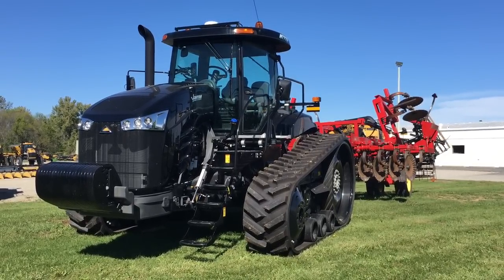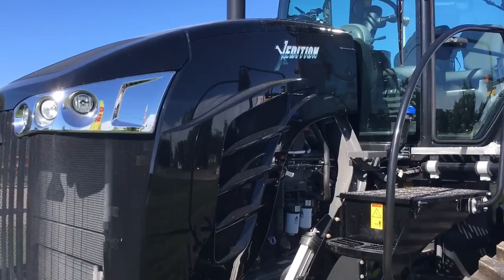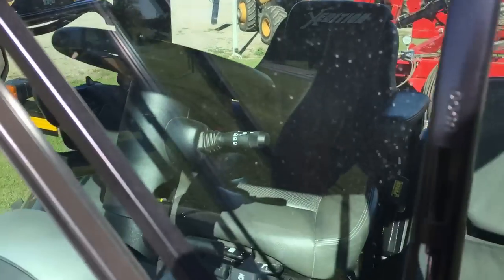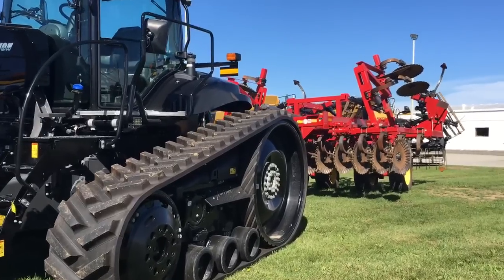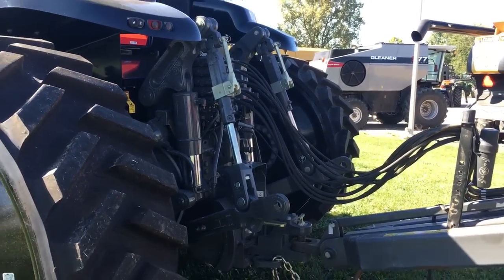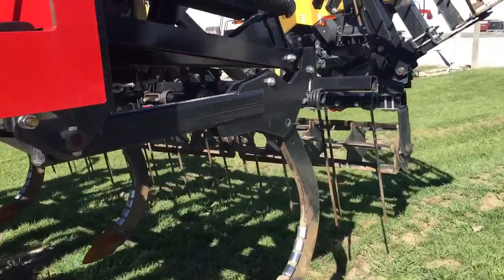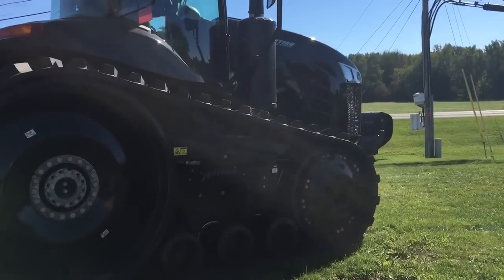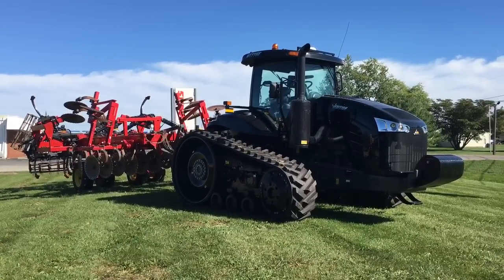Challenger MT775E X-Edition Tractor